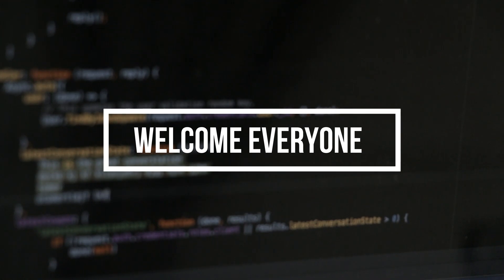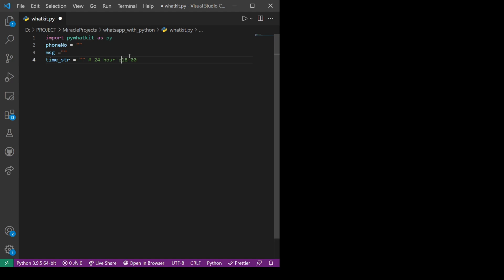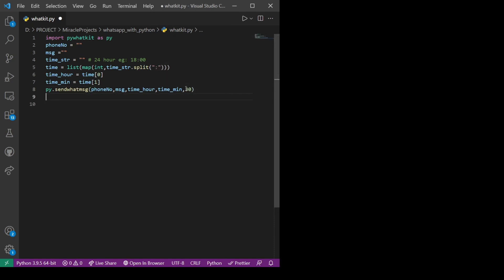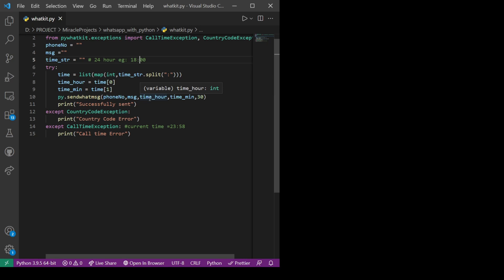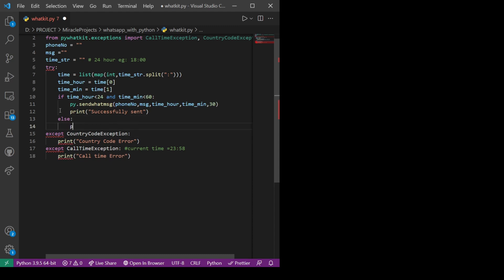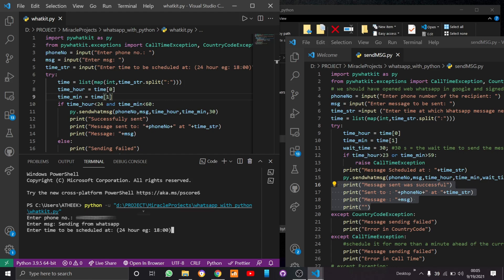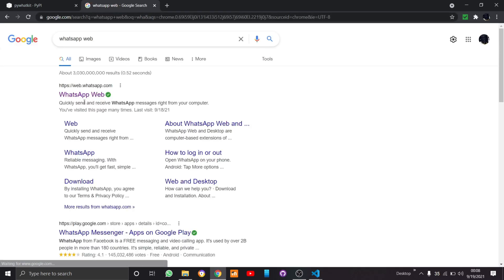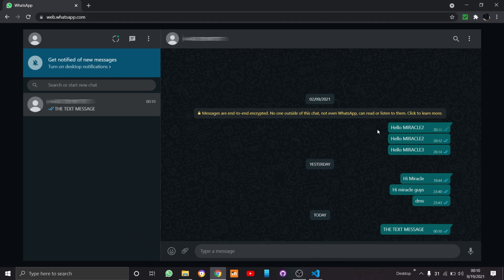Schedule Whatsapp message using python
Here, we use pywhatkit library in python to schedule whatsapp messages using web whatsapp without manually opening the browser. Instead, we use python to automatically open and do the intended operation.